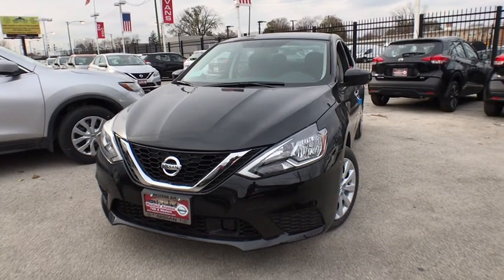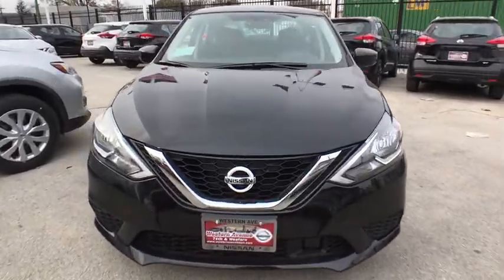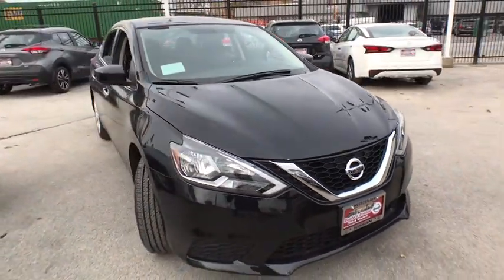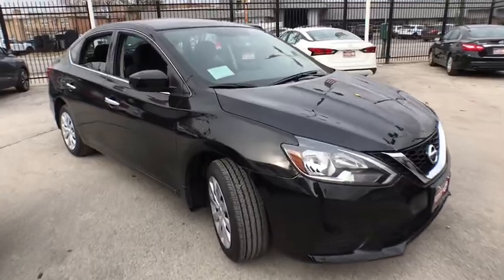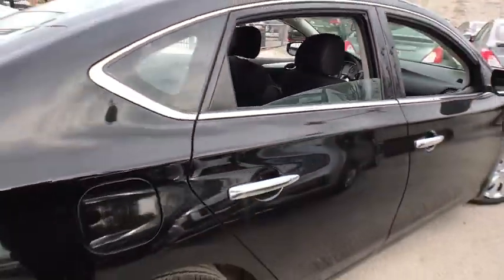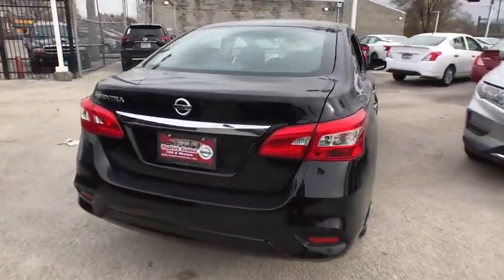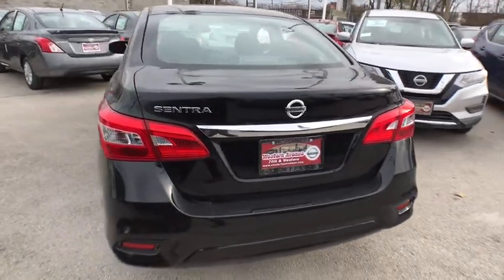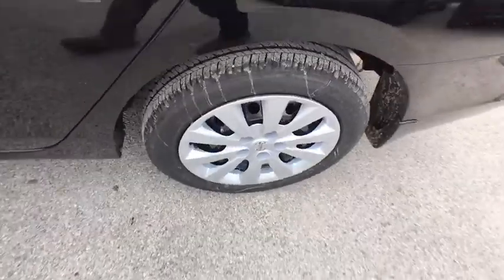2019 Nissan Sentra Chicago, Matteson, Oak Lawn, Orland Park, Countryside IL 90192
2019 Nissan Sentra S - Stock#: 90192 - VIN#: 3N1AB7AP6KY236327

Boasts 37 Highway MPG and 29 City MPG! This Nissan Sentra delivers a Regular Unleaded I-4 1.8 L/110 engine powering this Variable transmission. SUPER BLACK, CHARCOAL, CLOTH SEAT TRIM, [M92] HIDE-AWAY TRUNK NET & TRUNK HOOK.*This Nissan Sentra Comes Equipped with These Options *[L92] CARPETED FLOOR MATS W/TRUNK MAT, [H92] REAR USB PORTS, [B92] BODY COLORED SPLASH GUARDS (4 PIECES), Window Grid Antenna, Wheels: 16 Steel w/Full Wheel Covers, Variable Intermittent Wipers, Urethane Gear Shift Knob, Trunk Rear Cargo Access, Trip Computer, Transmission: Xtronic CVT -inc: Active Understeer Control (AUC) and advanced Drive-Assist display (5.0 in meter), Automatic Emergency Braking (AEB).* Stop By Today *Stop by Western Avenue Nissan located at 7410 S Western Ave, Chicago, IL 60636 for a quick visit and a great vehicle!